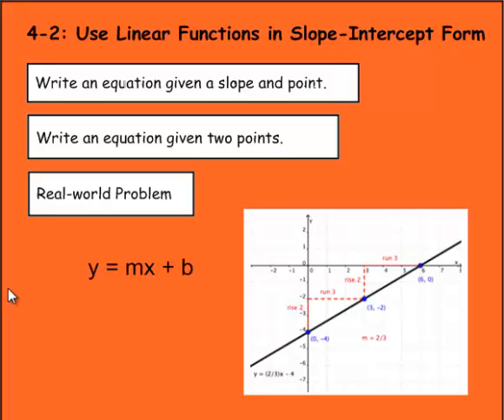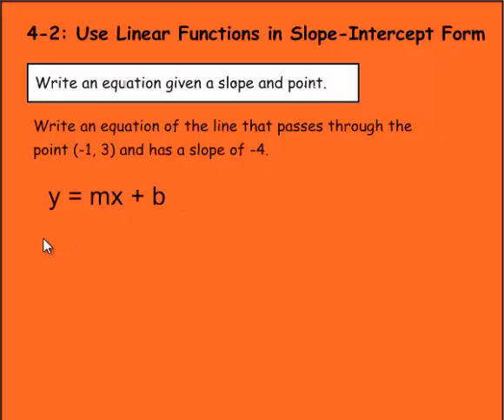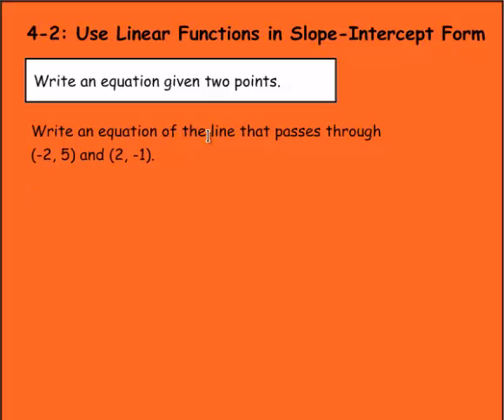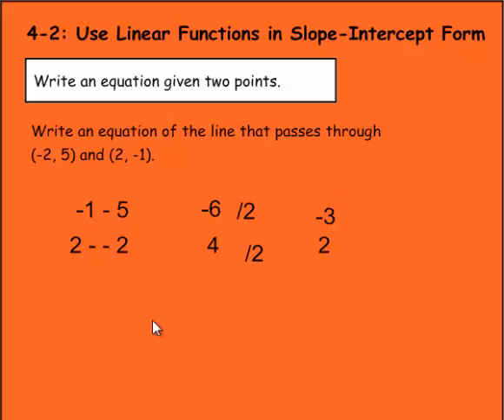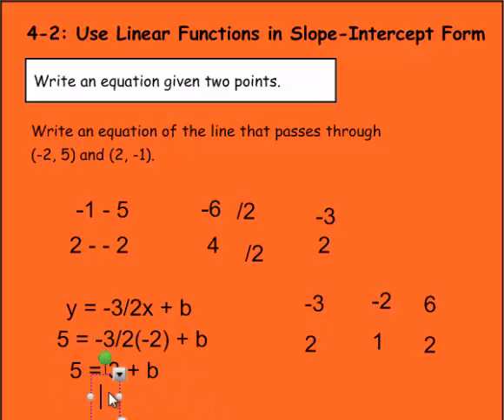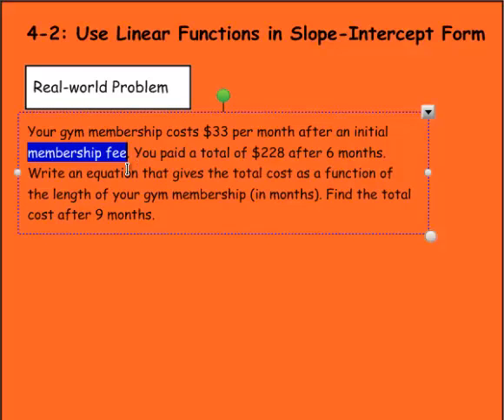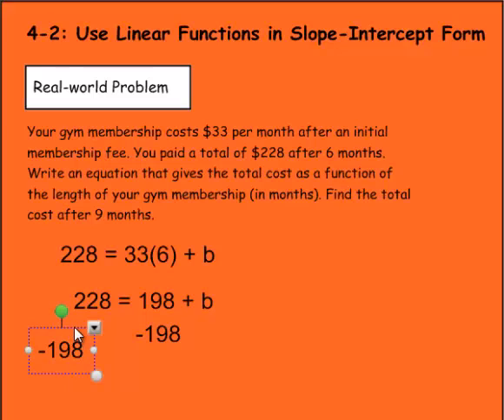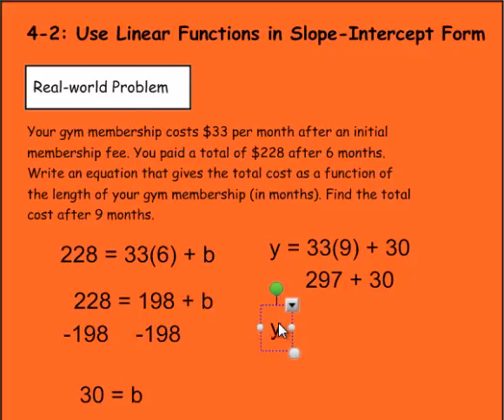Algebra: 4-2: Use Linear Functions in Slope-Intercept Form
How to determine a slope-intercept function from given points and slopes.